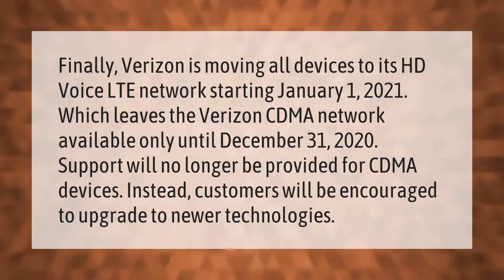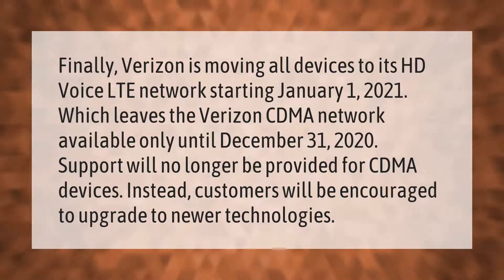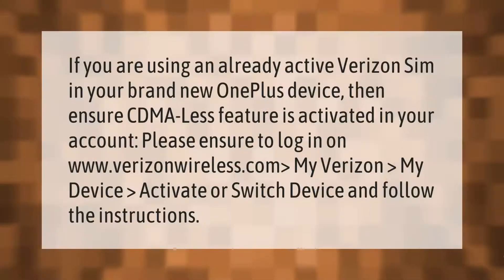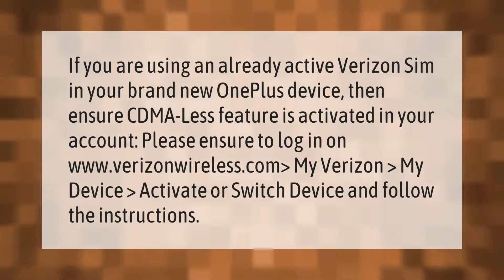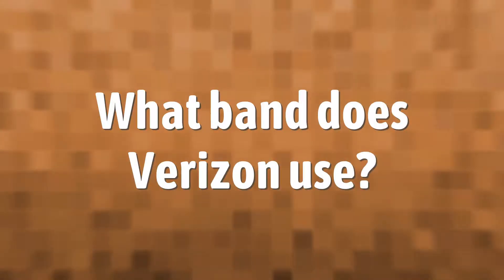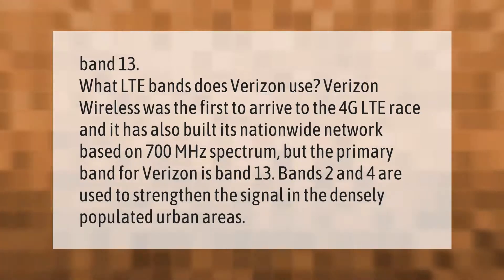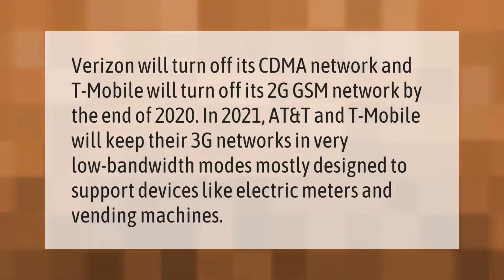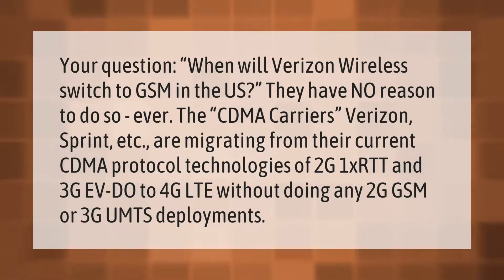Is Verizon shutting down CDMA?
00:00 - Is Verizon shutting down CDMA?
00:45 - How can I activate my Verizon CDMA less?
01:16 - What band does Verizon use?
01:51 - Does Verizon still use CDMA 2020?
02:23 - Is Verizon changing to GSM?

Laura S. Harris (2021, February 16.) Is Verizon shutting down CDMA?
    AskAbout.video/articles/Is-Verizon-shutting-down-CDMA-219382